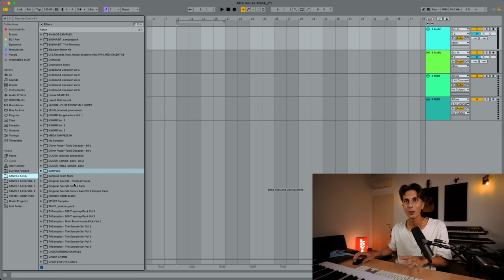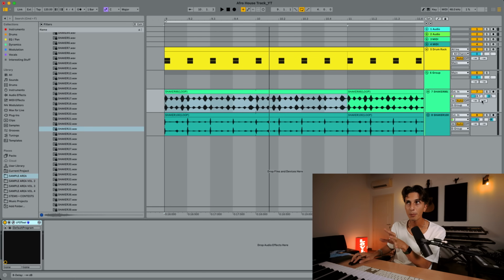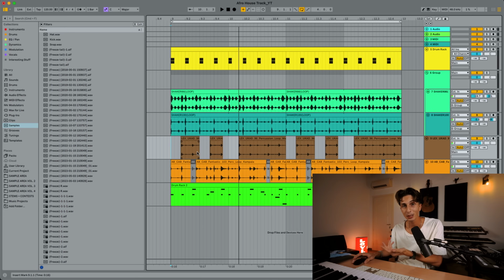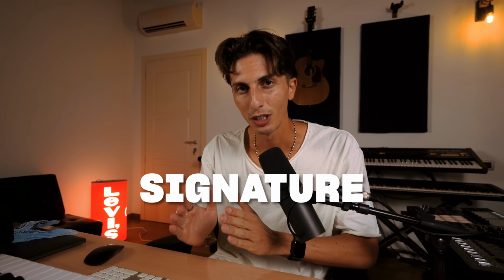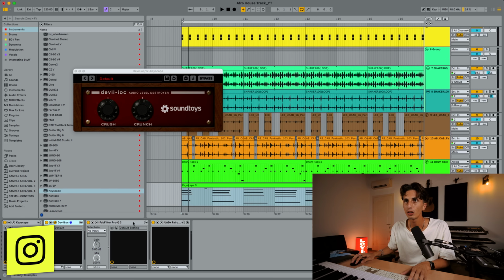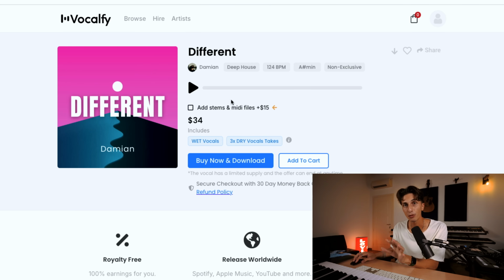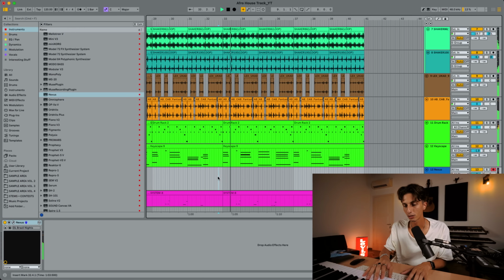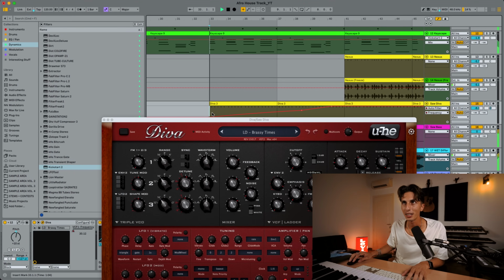I SPENT 3 MONTHS PRODUCING AFRO HOUSE | Here's What I Learned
Make Afro House like Keinemusic, Black Coffee, Adam Port, Hugel and more!

00:00 Intro
00:55 1. Tempo
02:05 2. Drums
10:00 3. Chords
14:22 4. Vocals
18:50 5. Bass
20:45 6. BONUS
22:55 Final Result